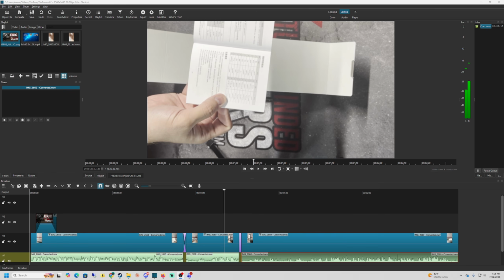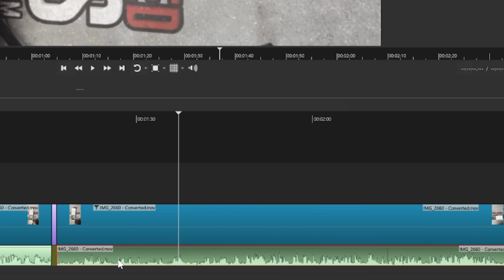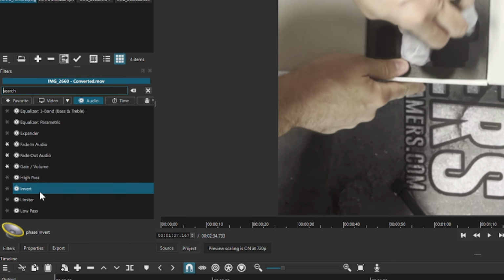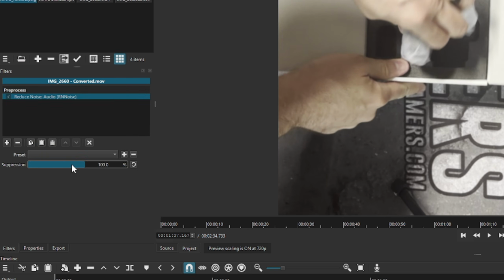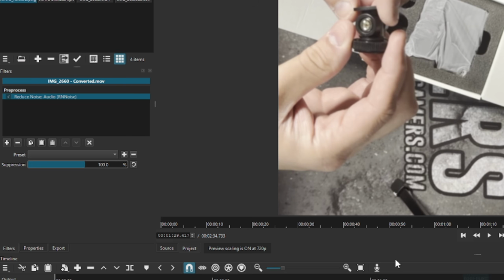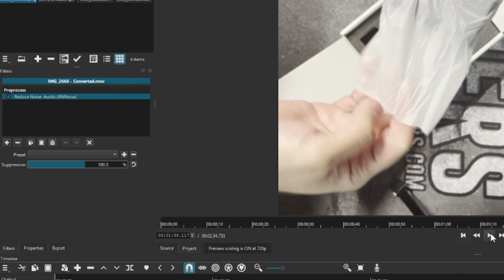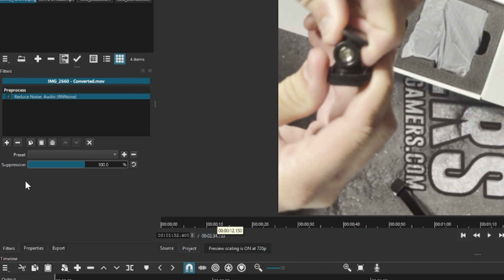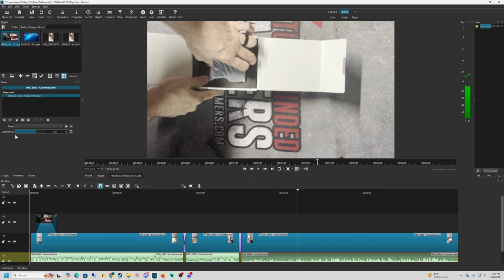Shotcut Tutorial: How to Remove Background Noise and Breathing (RNNoise)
Are you tired of hearing heavy breathing or background hiss in your videos? In this tutorial, Eric from the MMG walks you through the exact steps to clean up your audio using Shotcut, the popular free-to-use video editing software. Many online tutorials are currently being generated by AI with incorrect information, but this is a real, hands-on guide based on years of editing experience. You will learn how to use the RNNoise (Reduce Noise) filter effectively, including how to locate it in the audio tab and how to adjust the suppression levels. Eric shares his 'sweet spot' setting of 70% to ensure your voice stays clear without becoming too muffled. Whether you are a gamer or a vlogger, this quick fix will immediately professionalize your sound. Stop letting unwanted noise ruin your content and learn how to master noise reduction in Shotcut today!

About Mature Minded Gamers
We’re a community of adult gamers (18+) who love exploring indie games, survival titles, MMORPGs, RPGs, and tycoon/management sims. Every weekday at 12pm EST we drop a new Lunch Break episode: a fun first look, review, or let’s play designed for gamers with busy lives.

0:00 - Introduction to Noise Problems
0:12 - Why Shotcut is Great for Free Editing
0:21 - The Problem: Hearing Breathing in the Mic
0:36 - Beware of Fake AI Tutorials
0:44 - Getting Started with Audio Selection
0:52 - Navigating to the Filters Tab
1:01 - Adding the RNNoise Audio Filter
1:10 - How RNNoise Suppression Works
1:25 - Dealing with Muffled Audio Quality
1:43 - Finding the 70% Sweet Spot
1:50 - Applying Settings to Multiple Clips
2:06 - Final Results and Quick Summary
2:15 - Outro and Channel Support